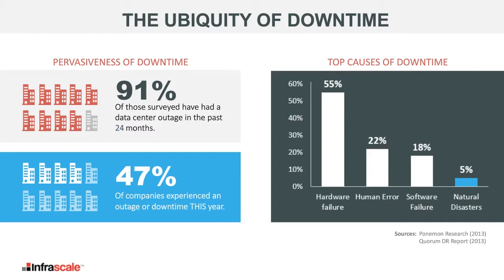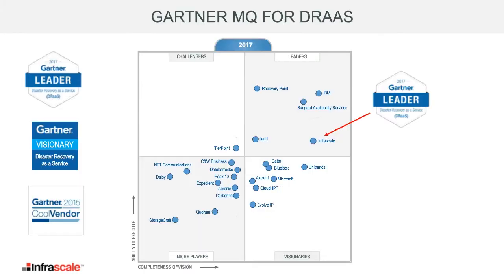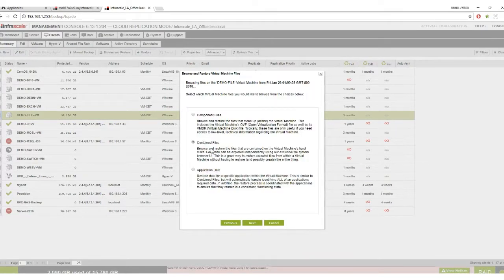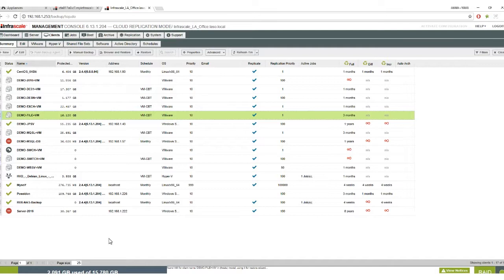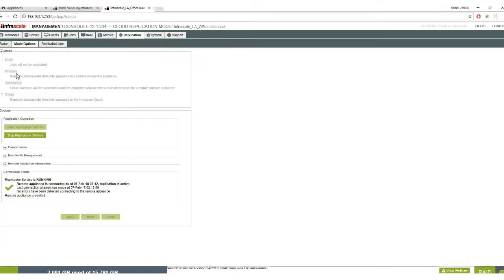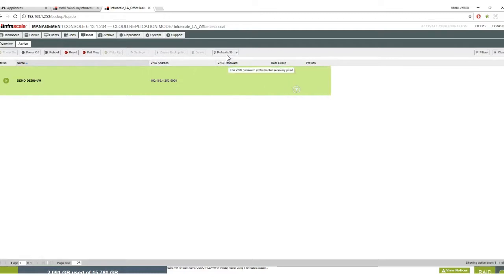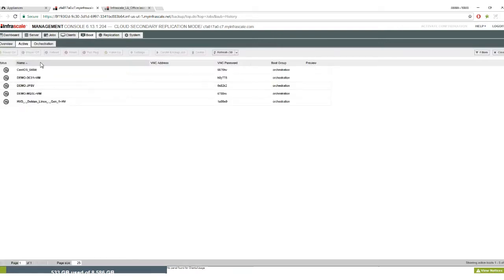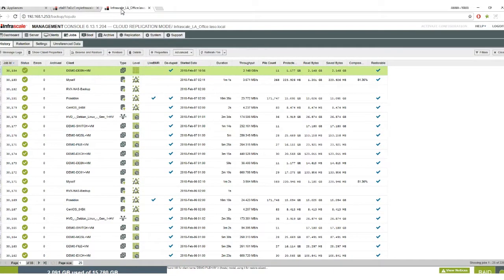Infrascale Data Protection Megacast : Data Protection Solutions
Data Protection Solutions: Hear Infrascale's VP of Product Marketing, Derek Wood, introduce our Disaster Recovery as a Service offering. Then, see Senior Sales Engineer Aaron Jordan walk through a live demo of the solution! You don't want to miss it.